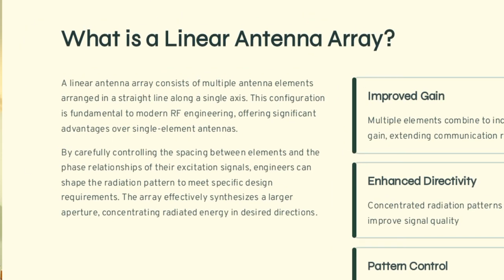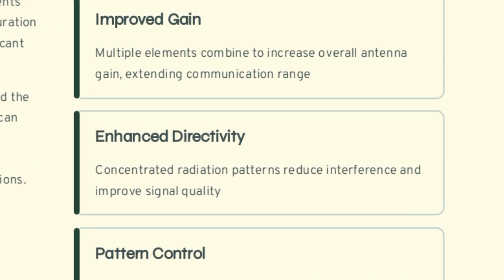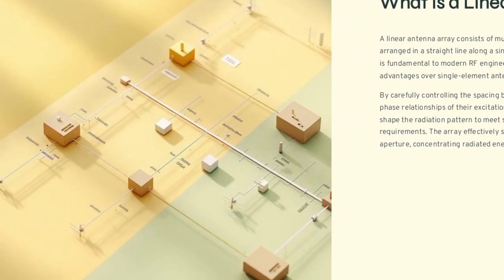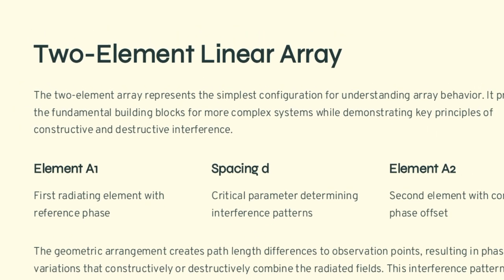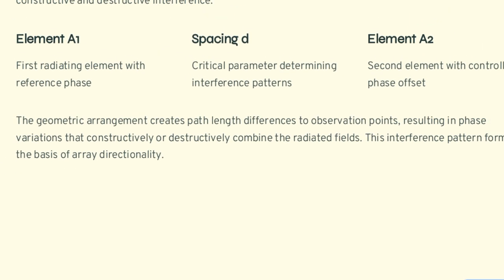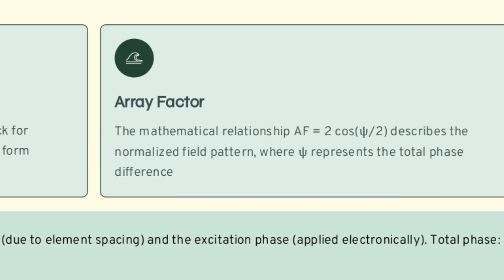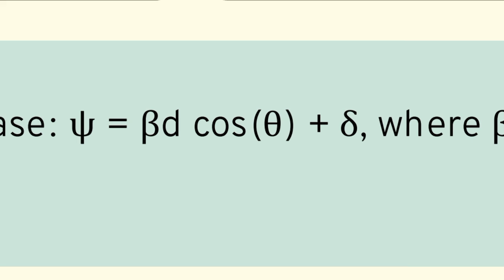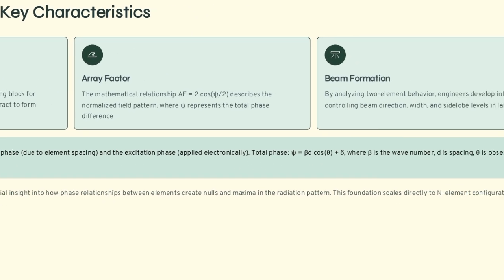January 12, 2026